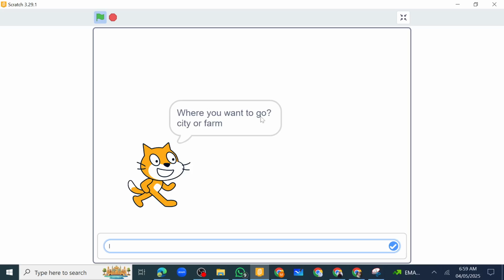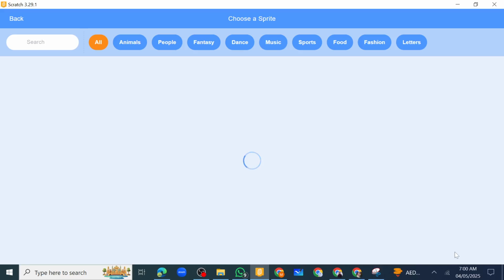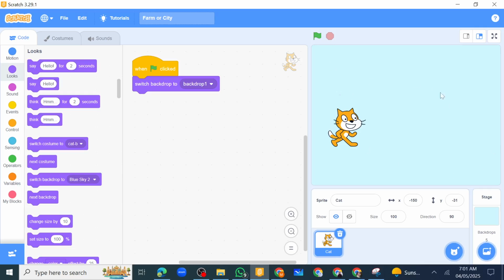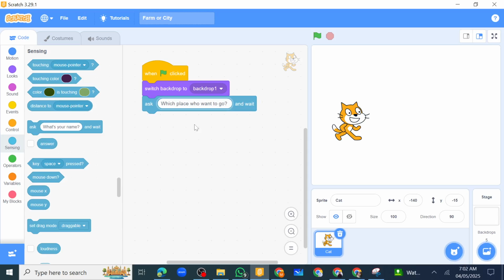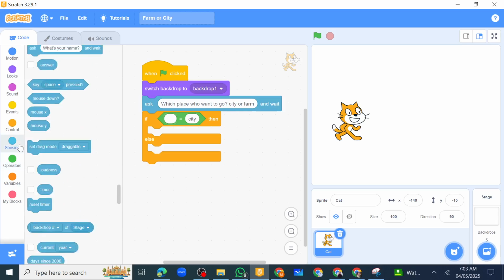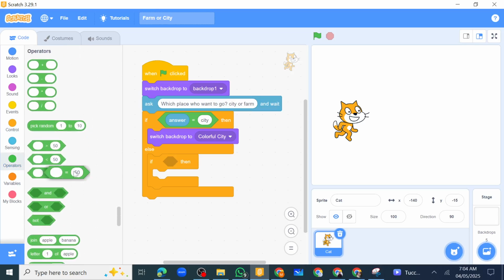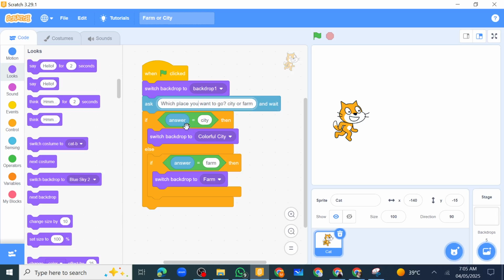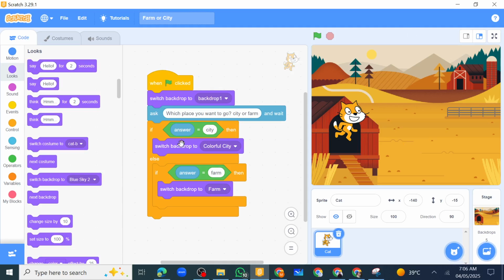Switching Backdrops | Scratch Fun Programs | Learn Scratch | Scratch Tutorials for Beginners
Dear Learners,